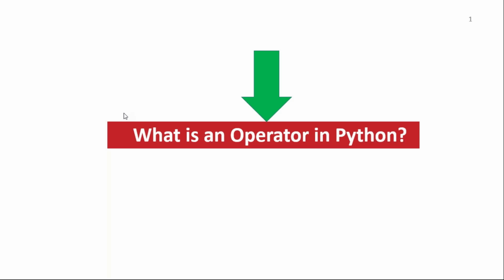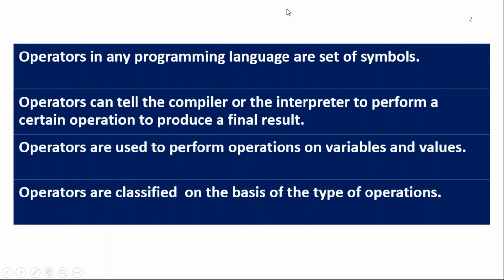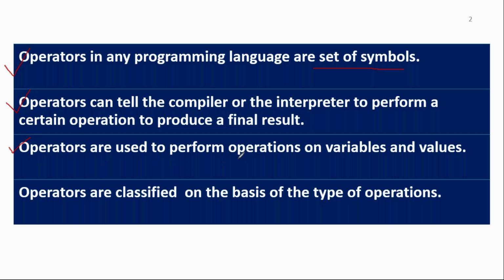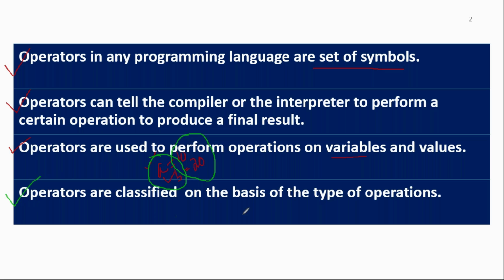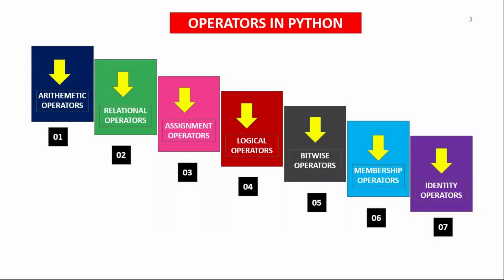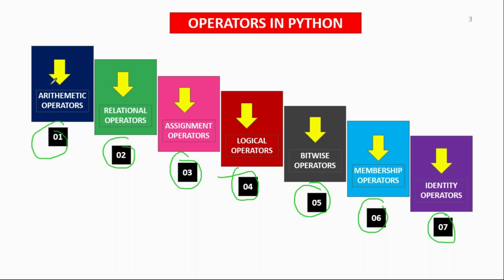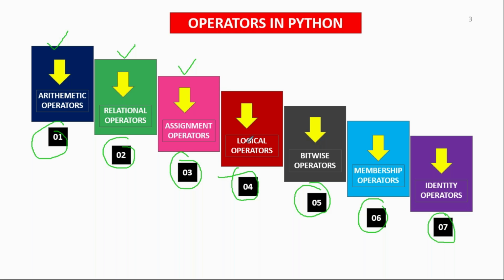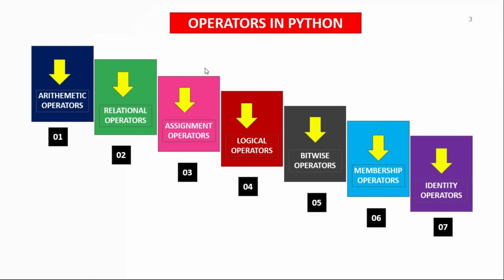57 Operators in Python